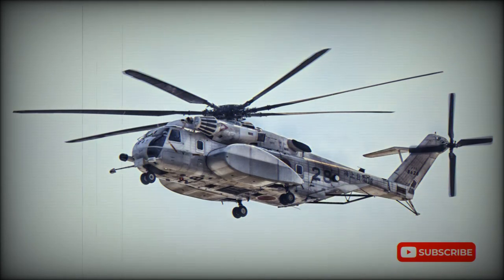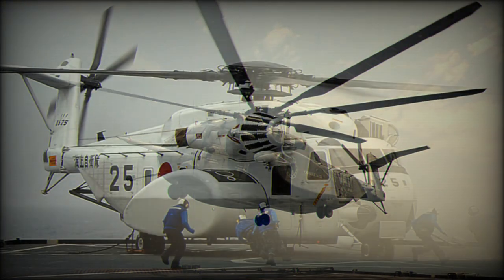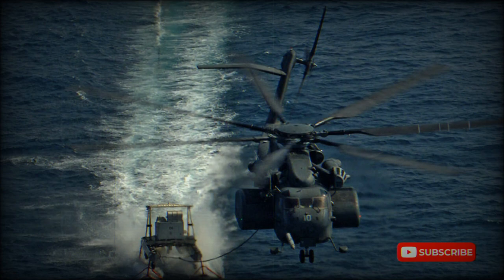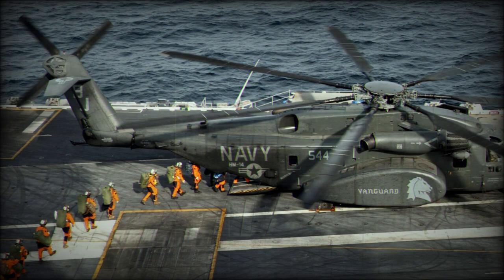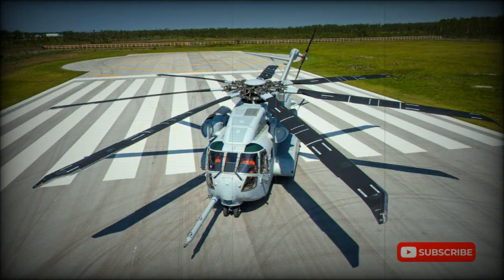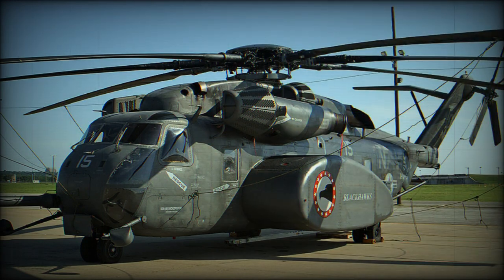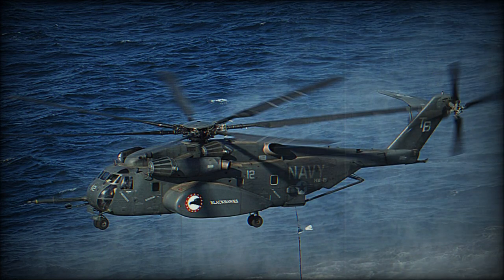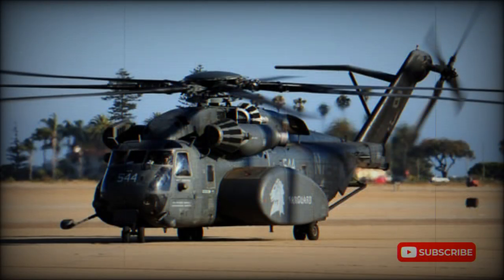Sikorsky MH-53 Sea Dragon Minesweeping helicopter (United States)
Though the original Sikorsky S-65 production models, had only two engines, the S-80/H-53E has three engines each with 4 380 shp. It is the most powerful helicopter ever built outside Russia.

   Of the early versions, the CH-53A and more powerful CH-53D were transports for the US Marines Corps. All CH-53As were delivered with provisions for towed mine-sweeping equipment, but the US Navy decided that a dedicated mine-countermeasures version would need more power and additional modifications. Accordingly, 15 CH-53As were transferred to the US Navy as RH-53A minesweeping machines with 3 925 hp T64-GE-413 turboshafts, and equipment for towing the EDO Mk 105 hydrofoil anti-mine sled.

   The RH-53As were used to explore the possibilities of these new mine-sweeping techniques, which had previously been tried only with machines of inadequate power, pending the arrival of 30 RH-53D Sea Dragon purpose-built machines. Equipped with drop tanks and, later inflight-refuelling probes, the RH-53Ds were soon re-engined with 4 380 shp T64-GE-415 turboshafts. The aircraft were delivered to the US Navy from the summer of 1973 and about 19 remained in US Navy service in early 2003, but were being replaced by MH-53Es. Six RH-53Ds were delivered to the Imperial Iranian Navy.

   The CH-53E was developed to meet a 1973 demand for an upgraded heavy-lift transport for the US Navy and US Marine Corps. From it was developed the MH-53E Sea Dragon. This definitive MCM (mine countermeasures) version has enormously enlarged side sponsons for an extra 3785 liters of fuel, for extended sweeping missions with the engines at sustained high power. The first prototype MH-53E made its initial flight on 23 December 1981 and around 44 remained in service in 2003.

   The MH-53J has been sold to the Japan Maritime Self Defense Force.